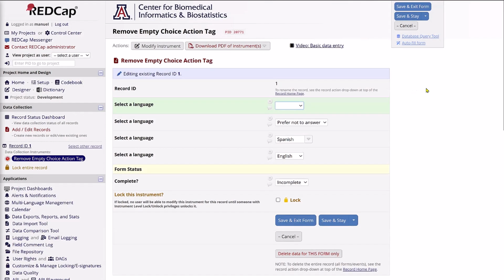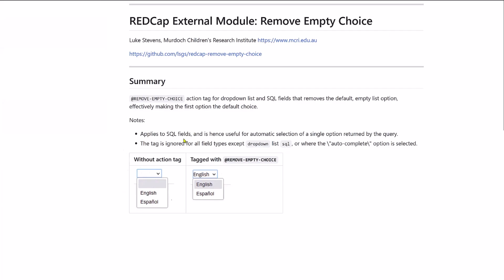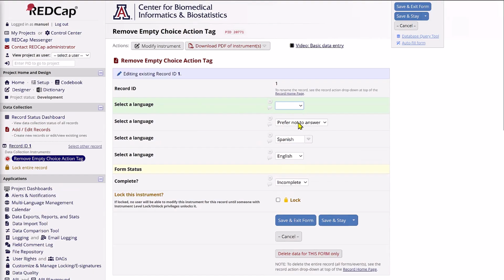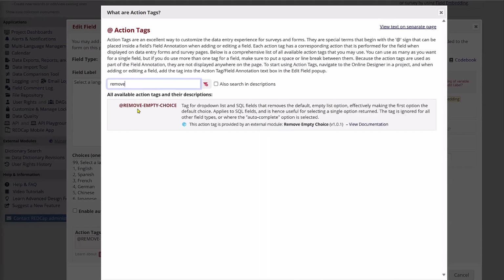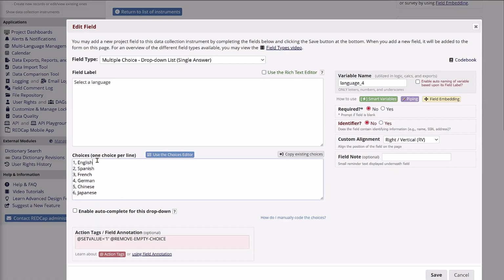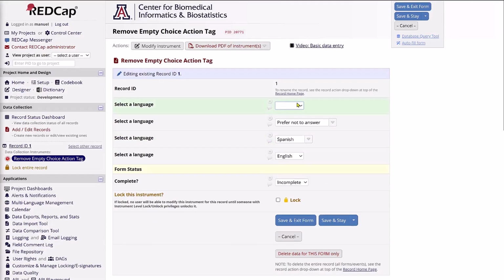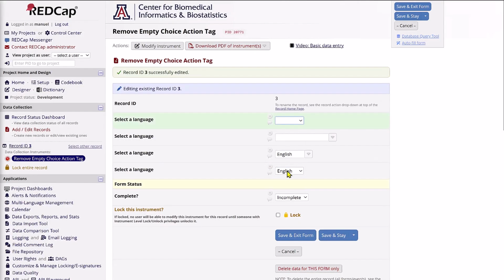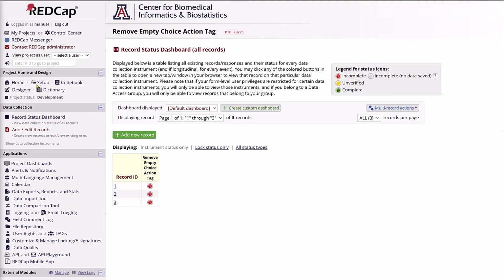Remove Empty Choice